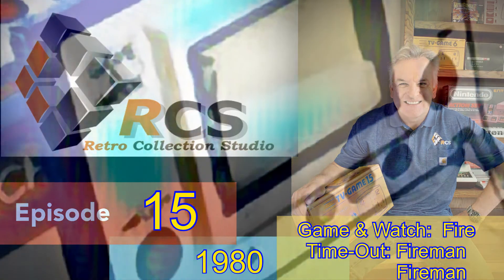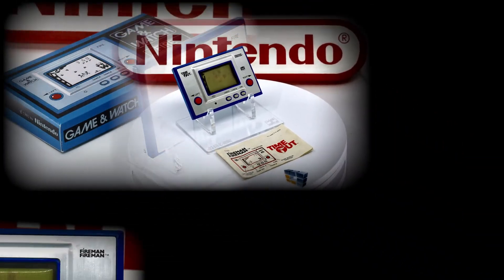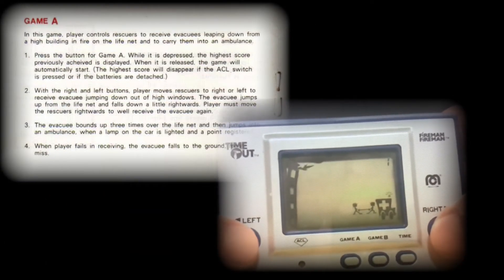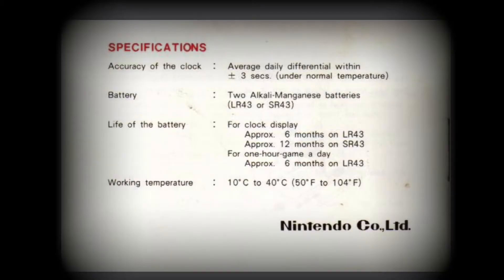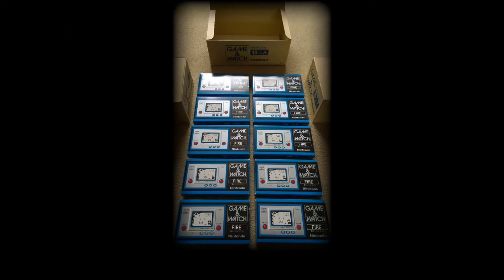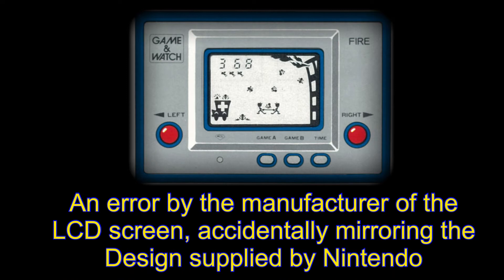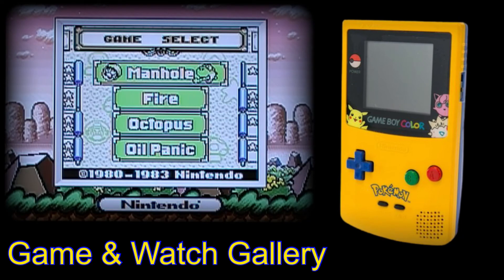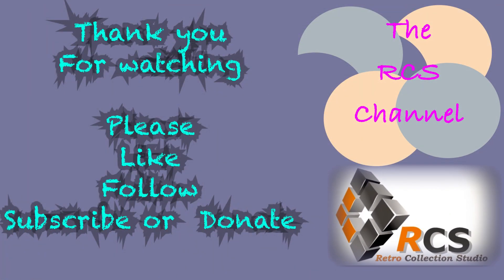Episode 15 - Nintendo Game & Watch Fire RC-04 - 1980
This episode showcases the fourth handheld issued by Nintendo - Game & Watch named Fire, and is part of the silver series of handhelds.  It was also sold by the Mego company under the brand Time Out where the unit was named Fireman Fireman.  Both games were identical only the branding was different.  This Game & Watch was the most successful of all early editions by selling an estimated 1 million units.  The other interesting fact covered in this video was that there was an error made by Nintendo's LCD manufacturer, whereby they reversed the schematic of the game and placed the apartment building to the left of the screen rather than the right as intended by Nintendo.  When this error was identified by Nintendo they decided to continue with the defect as it did not interfere with the gameplay.  Please enjoy the episode.